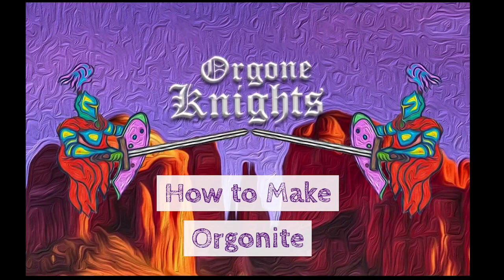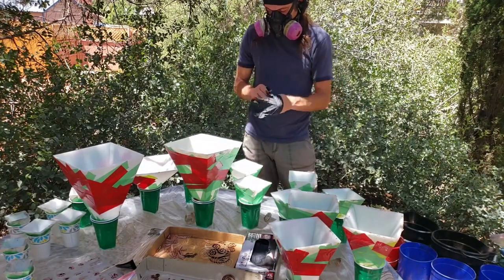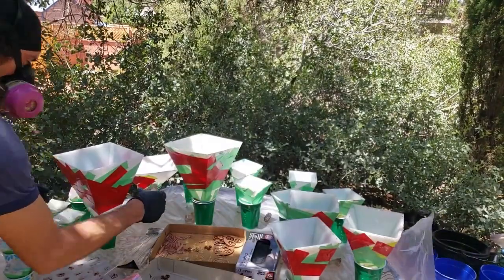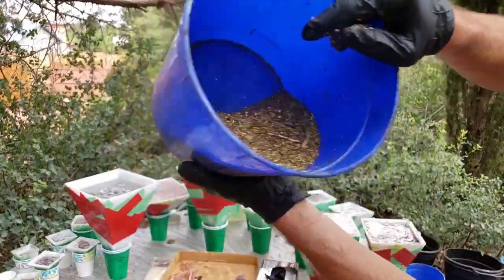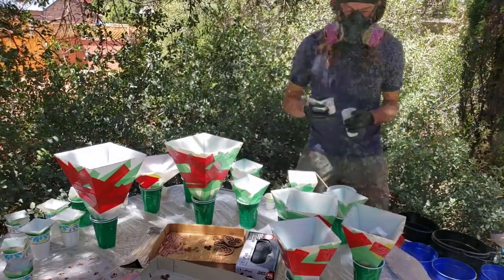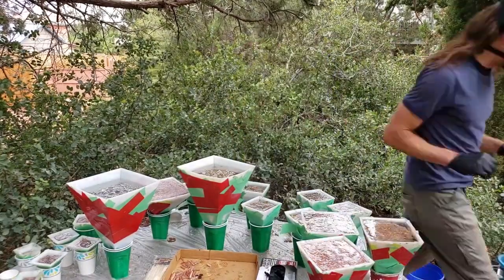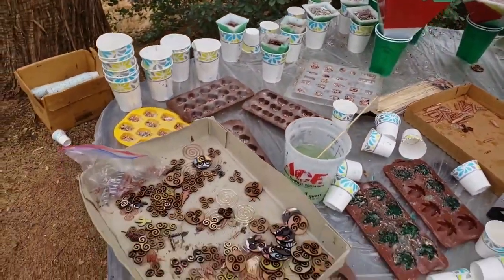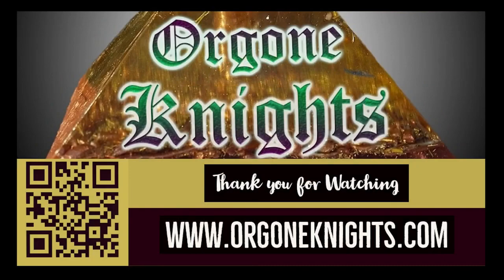How To Make Orgonite By Orgone Knights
A quick guide to making orgonite. I encourage people to DIY as we need protection more than ever these days. After nearly a decade, I've found orgonite devices do in fact protect many people from harmful EMF radiation. Find out how to Do It Yourself...

In this video I share some of the tips and tricks I use to make my devices more effective. Please enjoy, and share.

If you are interested in purchasing one with over 50 different crystals you can find a large selection on the Orgone Knights website...